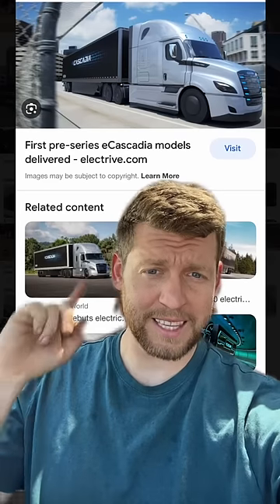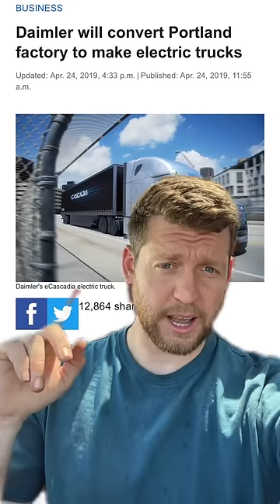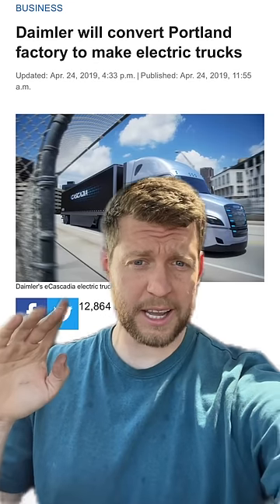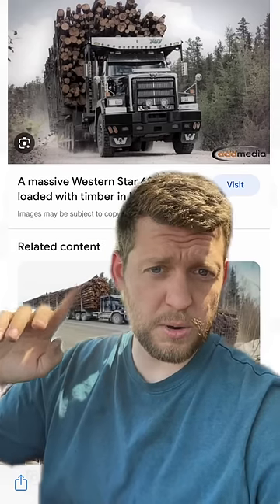Western Star no longer makes the 6900xd